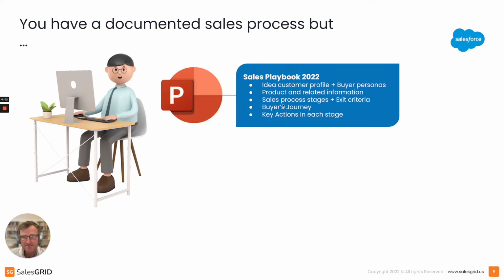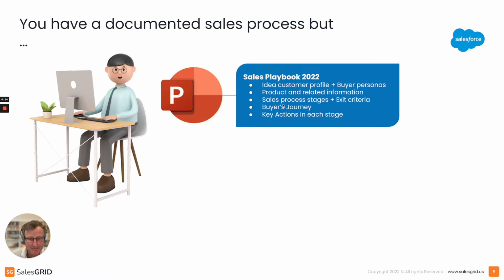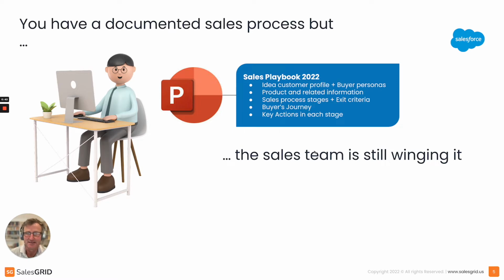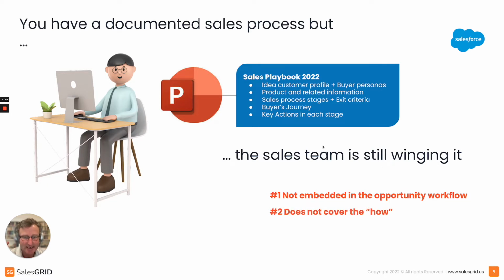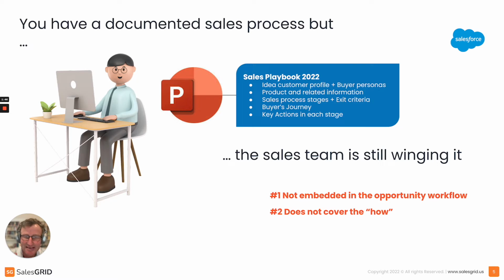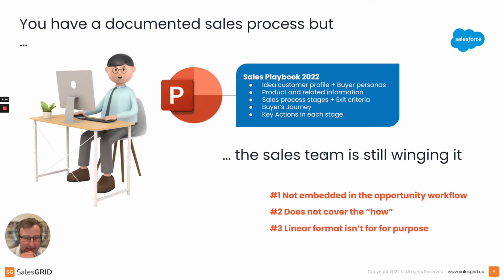SalesGRID Intro and Designs Google Slides 27 October 2022